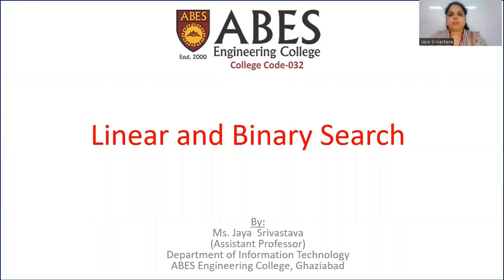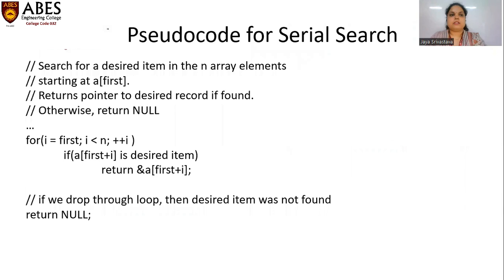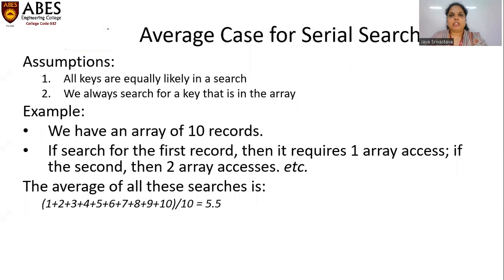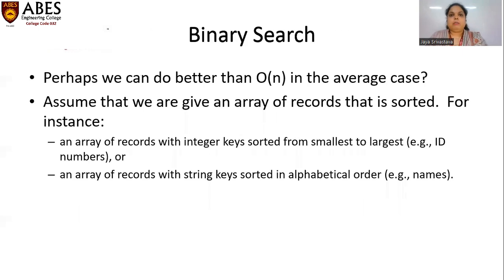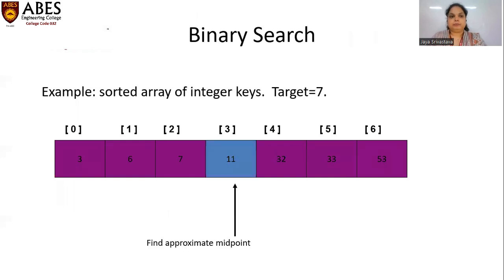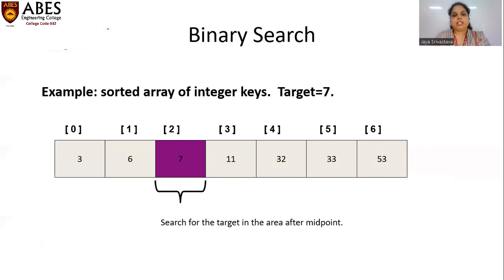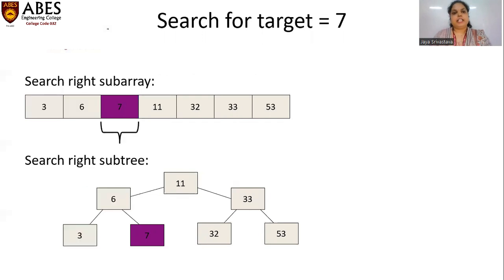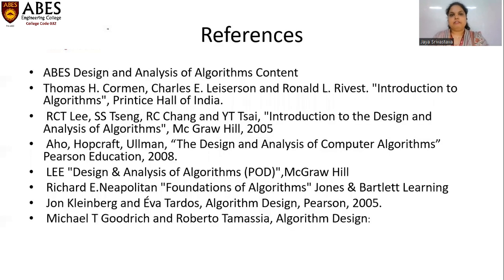Linear and Binary Search | Data Structure | ABES Engineering College, Ghaziabad